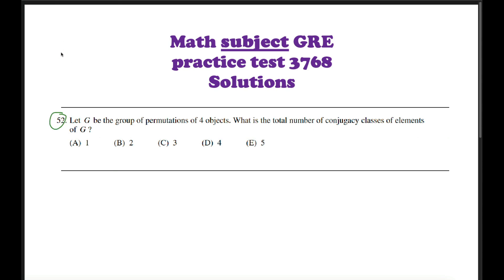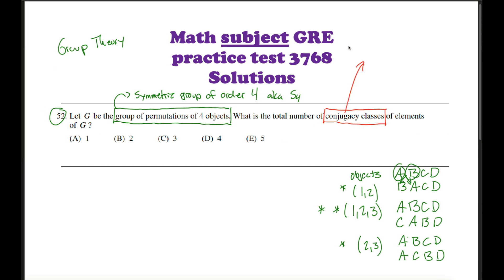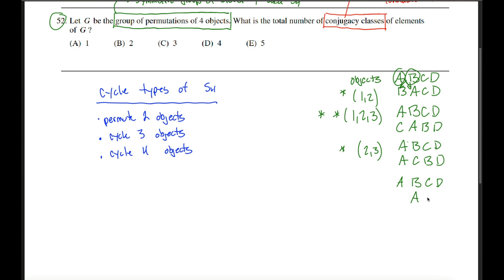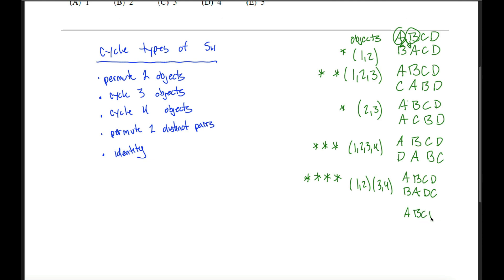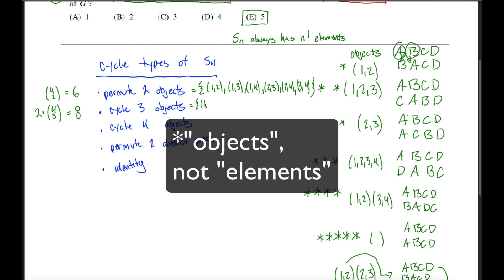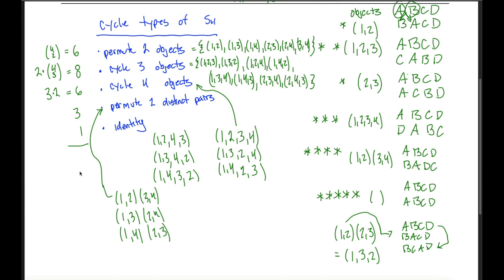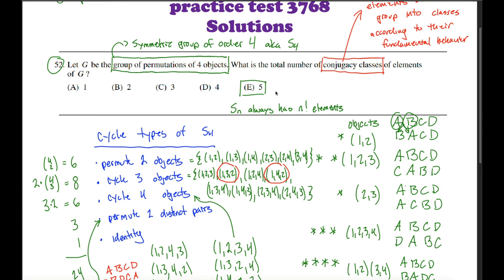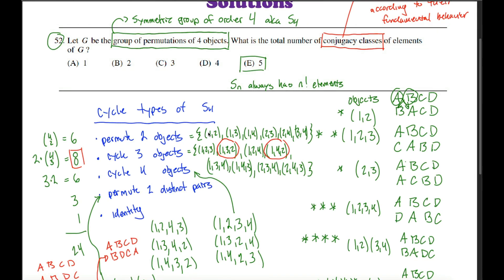Math subject GRE 3768 problem 52